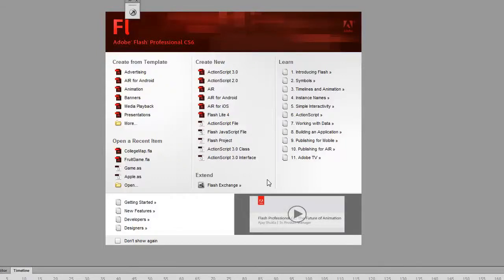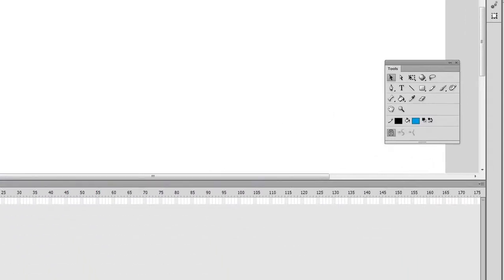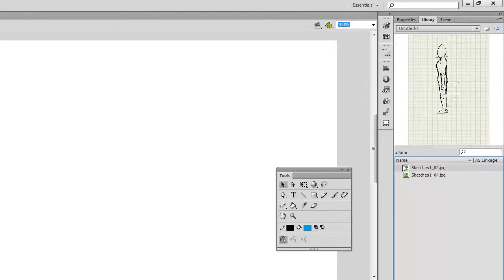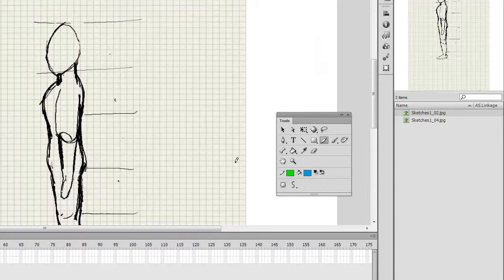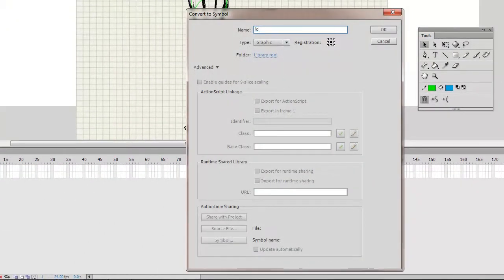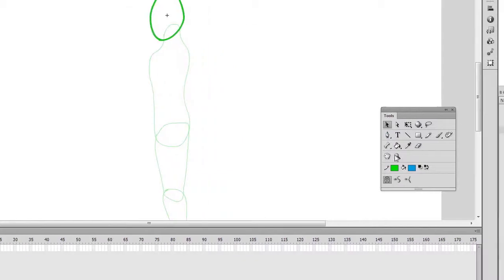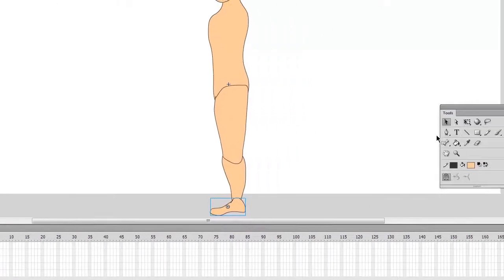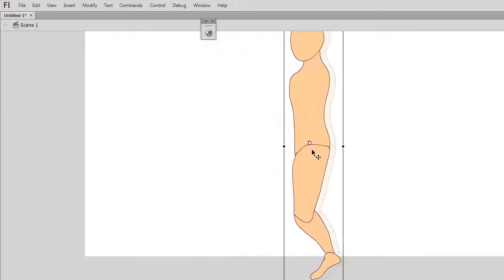APT: Introduction to Tools and Character Animation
As part of the APT module, we will look at a range of techniques to establish the capabilities and limitations of Adobe Flash; this installment looks at some basic principles:

Pencil Tool (Stroke) to create shapes
Fill Tool
Symbols - Graphic and Movie Clip
Layers
Timeline